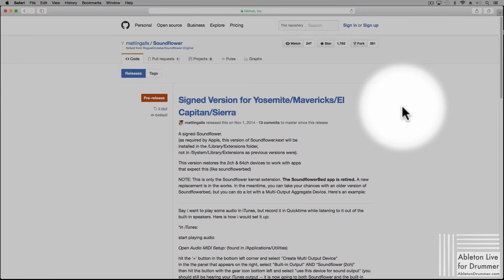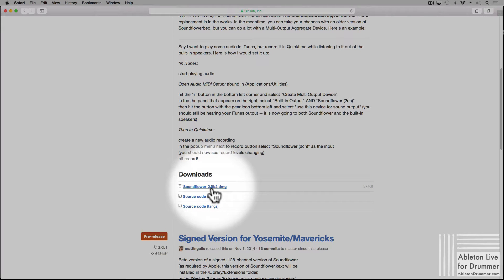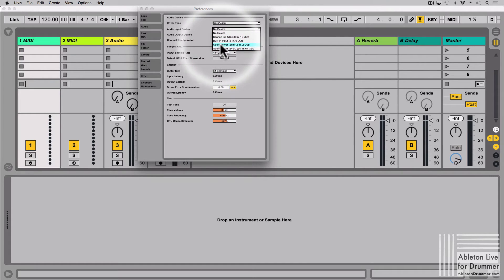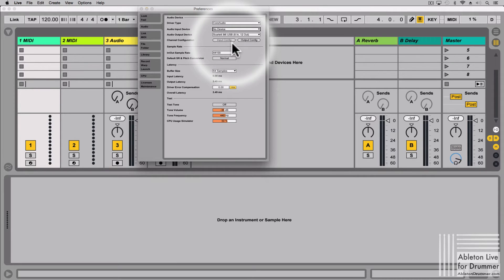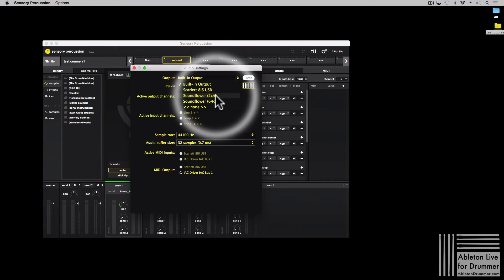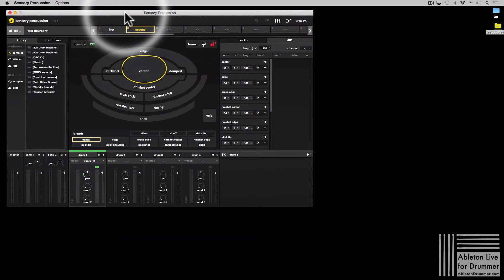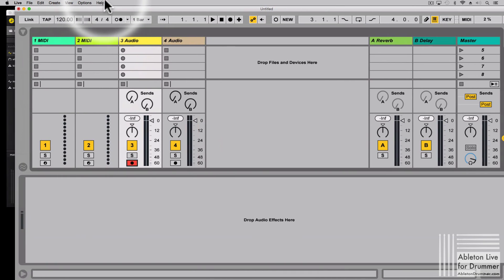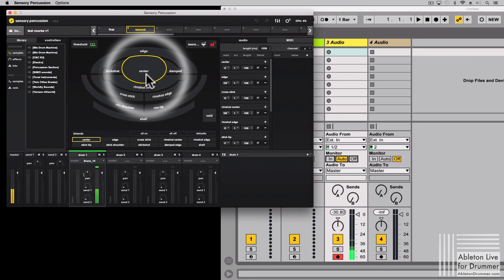How to route audio internally from one software to another on a MAC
As part of an upcoming video course about the Sensory Percussion software and Ableton Live, I produced this tutorial, which shows you how you can set up a virtual audio connection between software on the same mac. You will find the free software called Soundflower you will need for this

You will find free/paid courses about drumming and Ableton Live Check out more Max for Live devices here